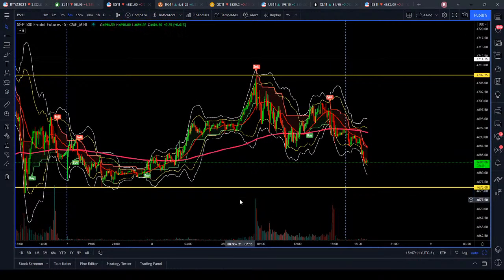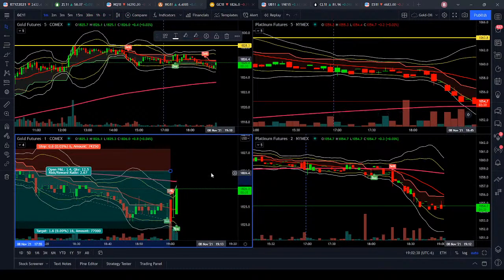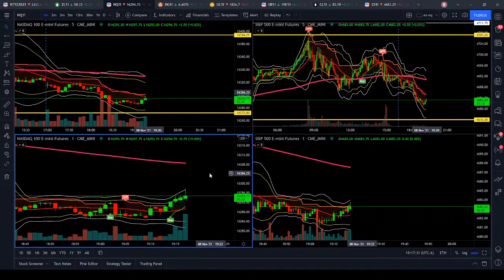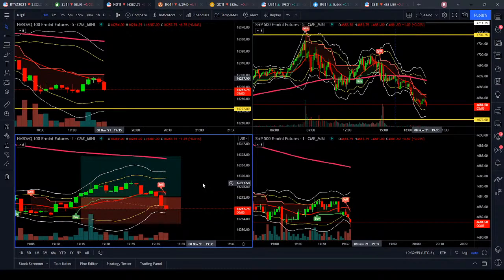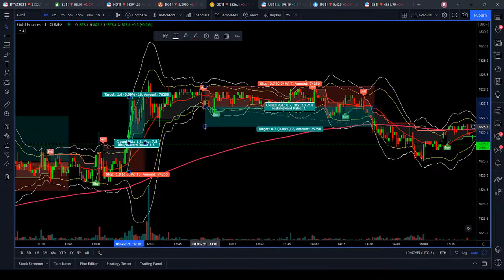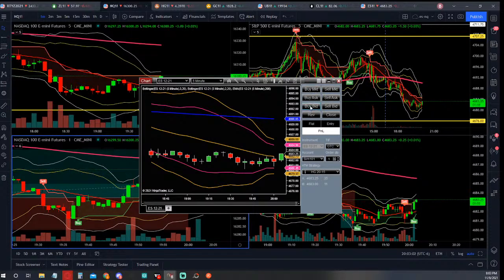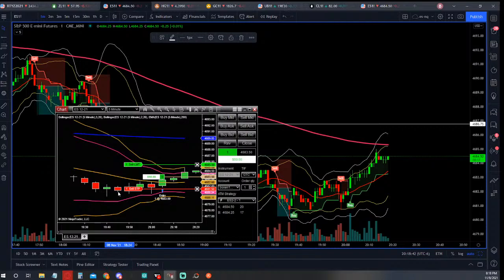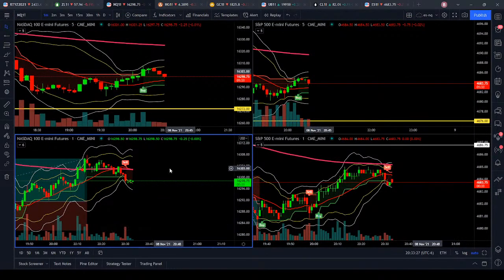Live Trading the futures market and talking about how to get funded to do the same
I will be live trading ES HG CL UB GC NQ RTY as talking about my trading methods and answering questions about learning to trade and how to get funded with Earn2Trade